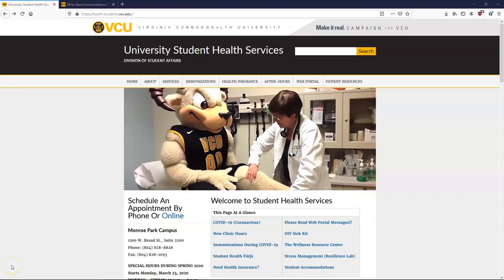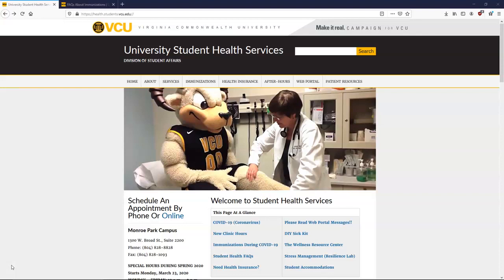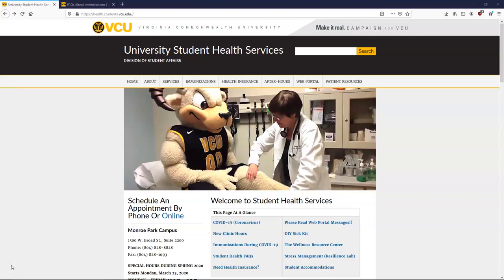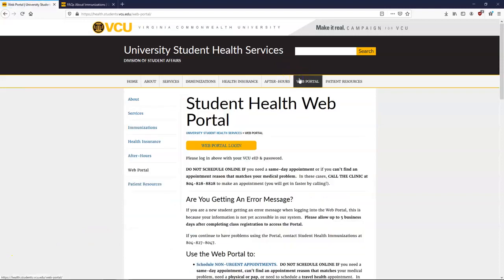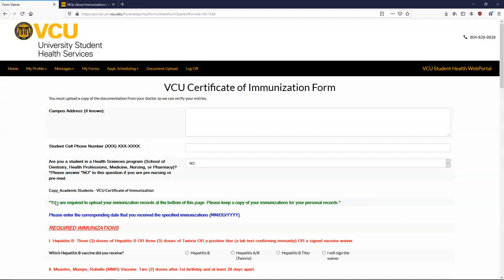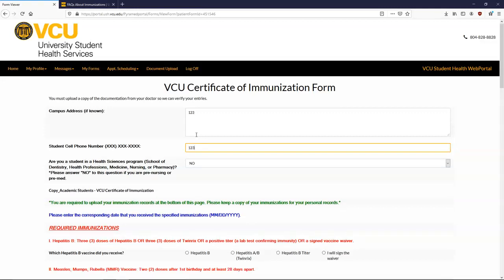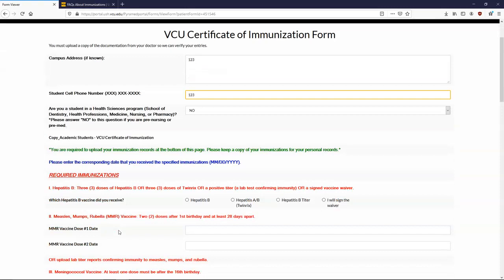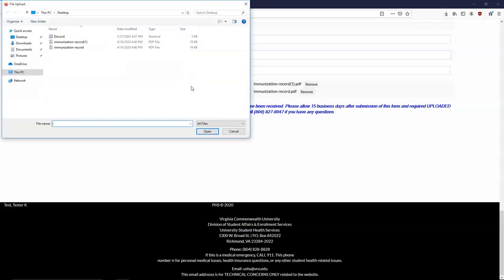VCU Student Health Services Web Portal Tutorial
This video provides a walkthrough on how to use and upload immunization records through the VCU Student Health Services Web Portal.